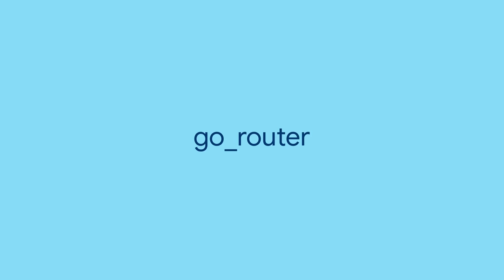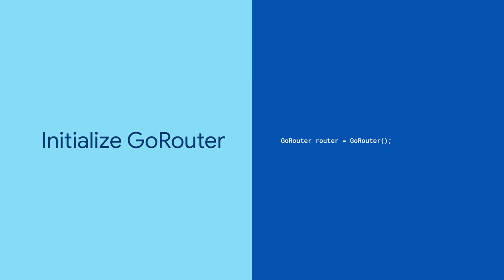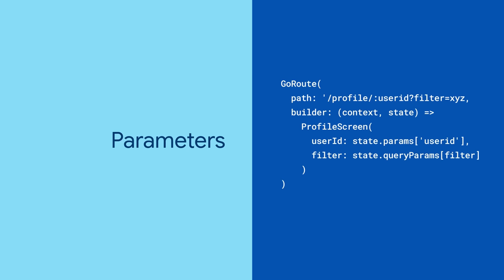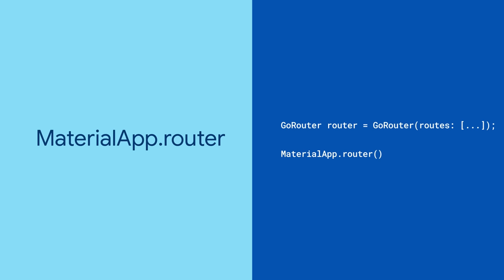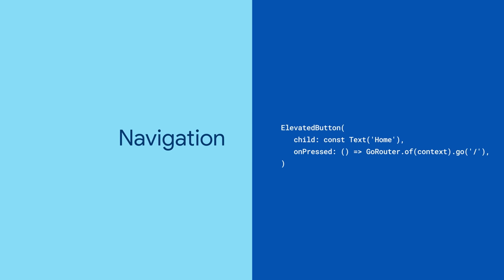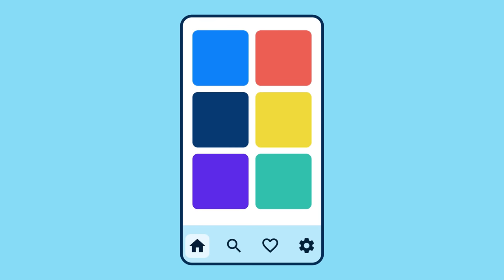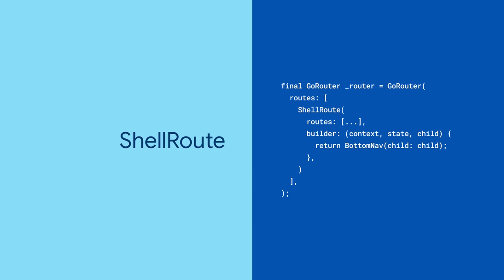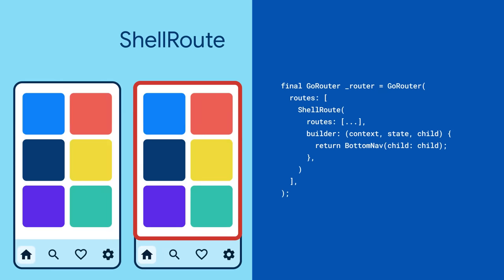go_router (Package of the Week)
Looking for a routing API to navigate between screens using URLs in your Flutter app? Or maybe you need a quick way to add deep linking to your app? The go_router package has got you covered!